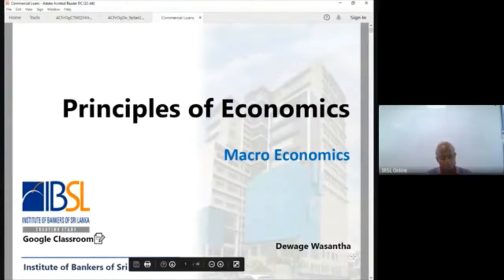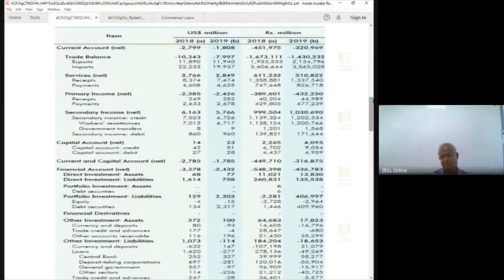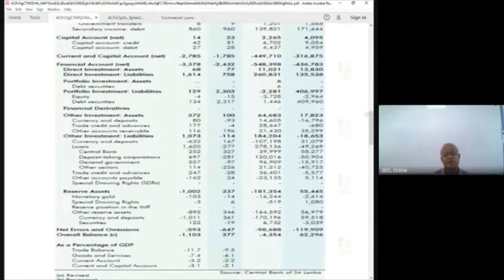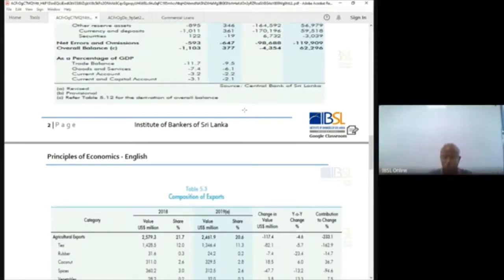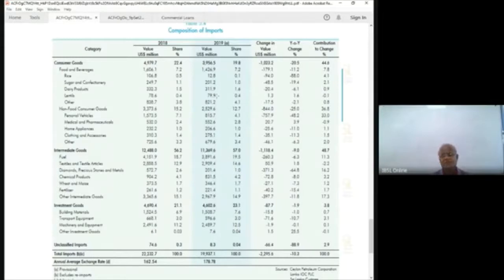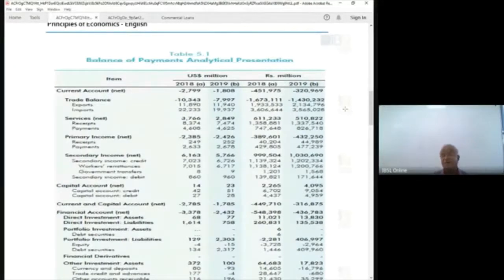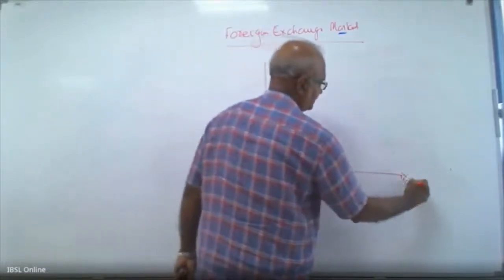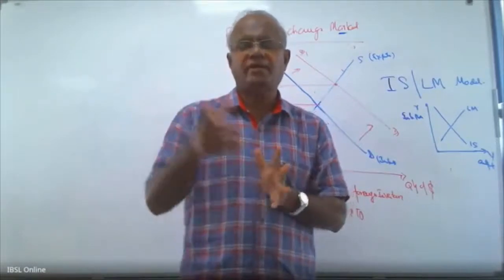I05 E 211 V 10 04 2021